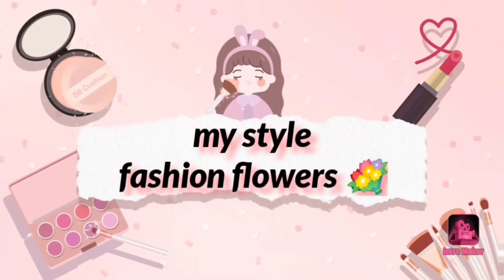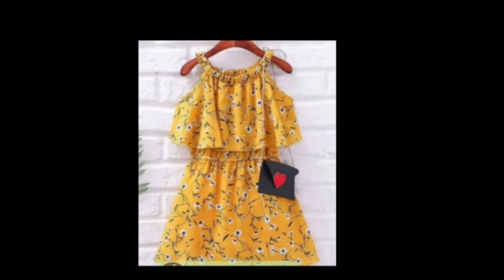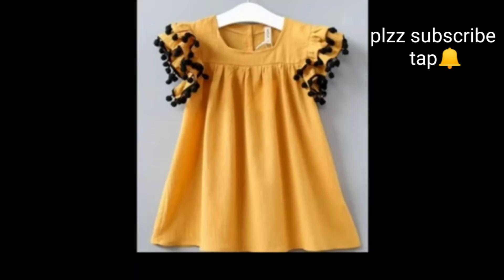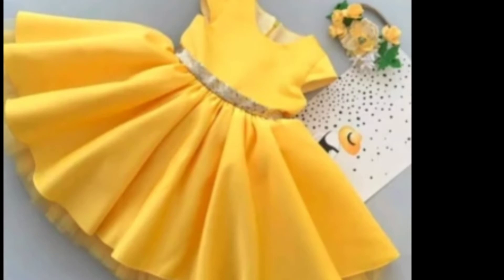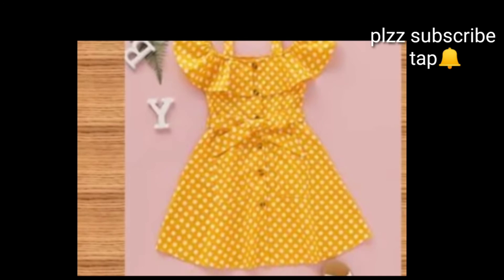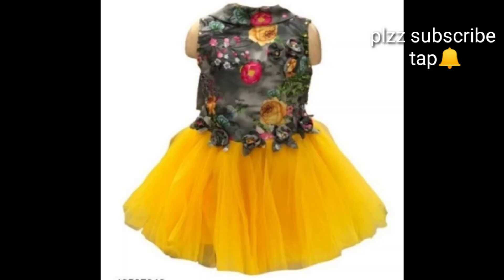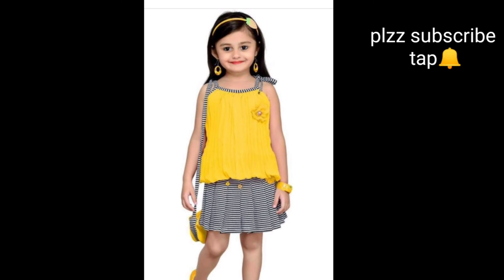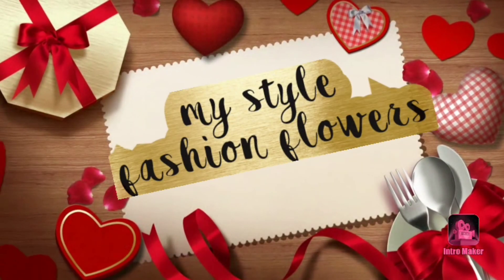&Fashion zone#letest baby frocks collection#amazing models# must watch#